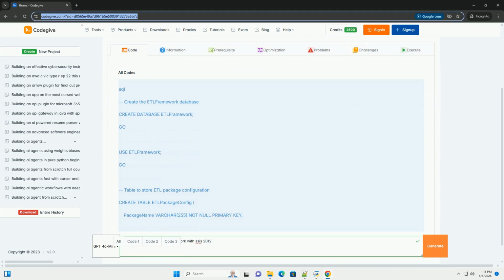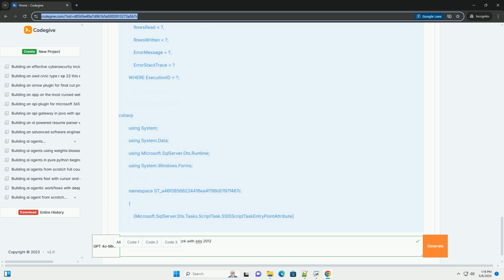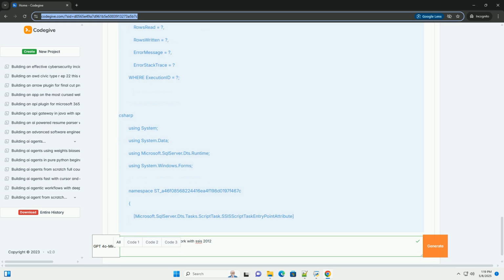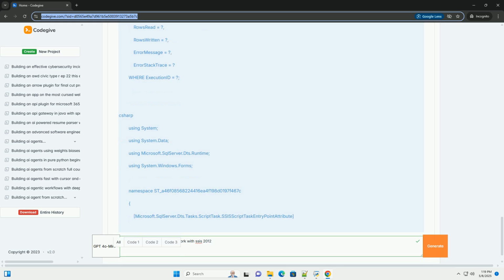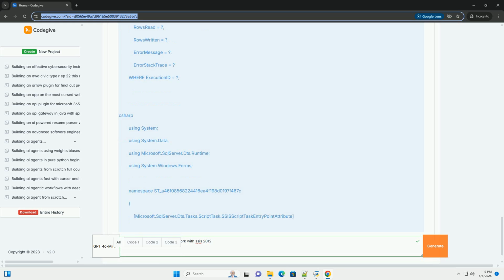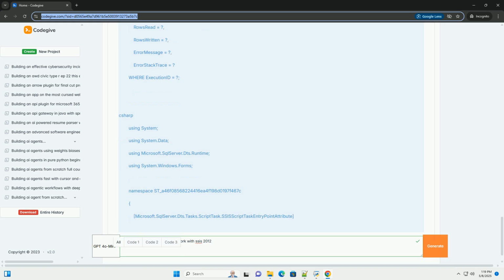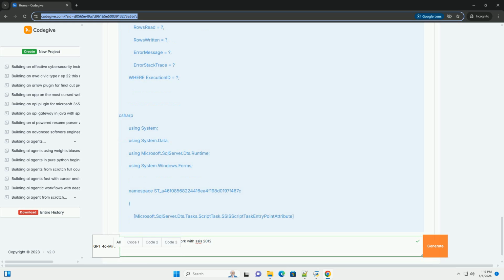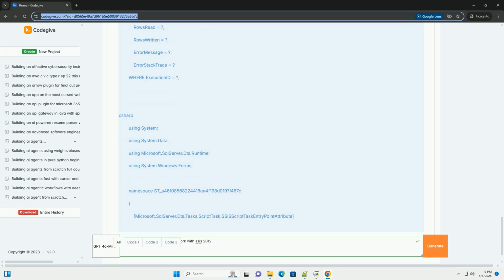Building an enterprise etl framework with ssis 2012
this tutorial provides a comprehensive guide to building an enterprise etl (extract, transform, load) framework using sql server integration services (ssis) 2012.  we will focus on creating a reusable, maintainable, and scalable framework that can handle various data integration scenarios.

**why an etl framework?**

* **reusability:**  reduces code duplication by defining common tasks and components once and reusing them across multiple etl packages.
* **maintainability:** simplifies package maintenance and debugging through standardized structures, logging, and error handling.
* **scalability:** allows you to easily adapt your etl processes to handle increasing data volumes and complexity.
* **consistency:**  ensures data quality and accuracy through standardized transformations and validation rules.
* **automation:**  automates the etl process through scheduled execution, monitoring, and alerting.
* **improved development time:**  speeds up development by leveraging pre-built components and templates.

**framework components:**

our framework will include the following key components:

1.  **configuration management:** storing etl metadata and configuration settings in a database.
2.  **logging and auditing:**  capturing detailed information about package execution, errors, and performance metrics.
3.  **error handling:**  implementing a robust error handling mechanism to catch, log, and potentially retry failed operations.
4.  **reusable tasks:**  creating custom ssis tasks for frequently used etl operations.
5.  **control flow patterns:**  defining common control flow patterns for data loading, incremental updates, and error recovery.
6.  **data flow patterns:**  implementing reusable data flow transformations for data cleansing, validation, and enrichment.

**prerequisites:**

*   sql server 2012 or later installed.
*   sql server integration services (ssis) 2012 installed.

ETL framework
 SSIS 2012
 enterprise data integration
 data transformation
 data warehousing
 SQL Server Integration Services
 ETL processes
 data migration
 business intelligence
 data pipeline
 performance optimization
 error handling
 data quality
 automation
 scalability